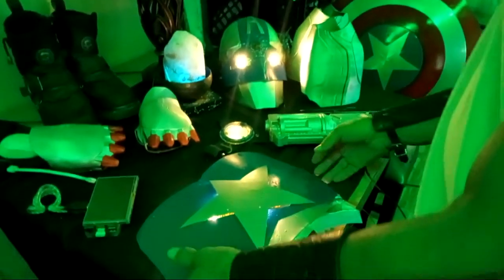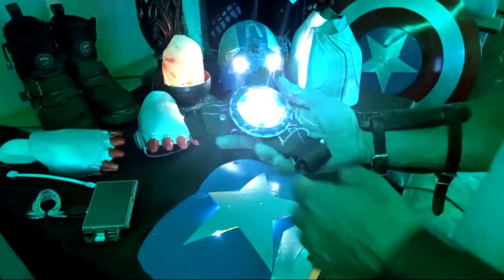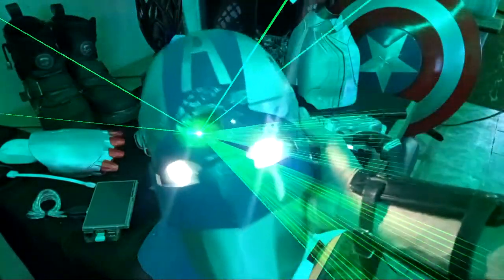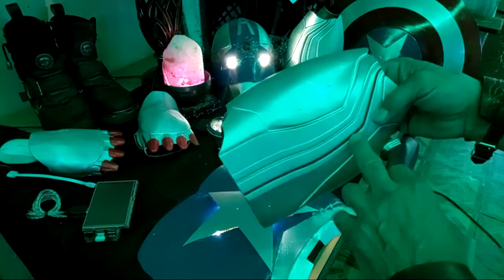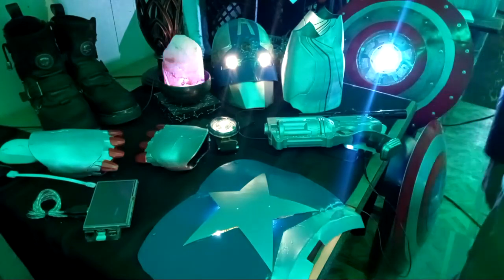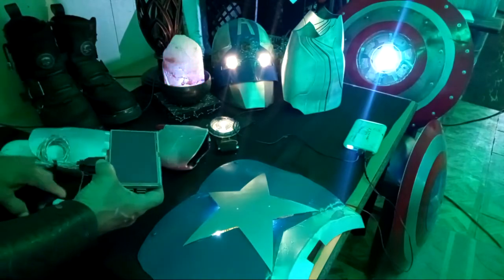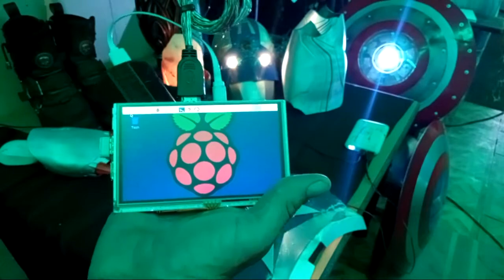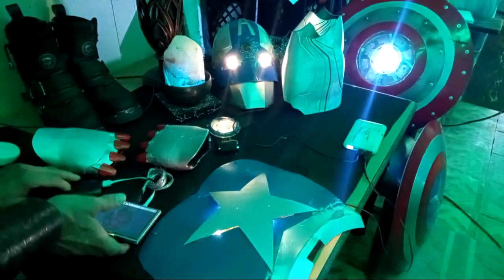Civil Warrior Project pt1